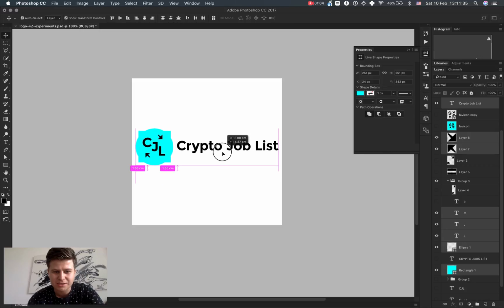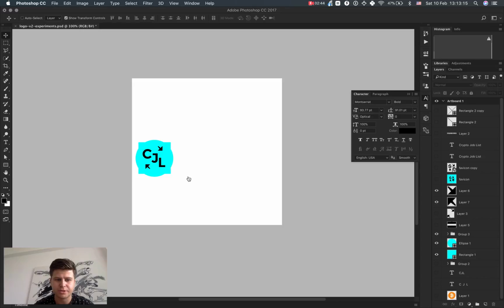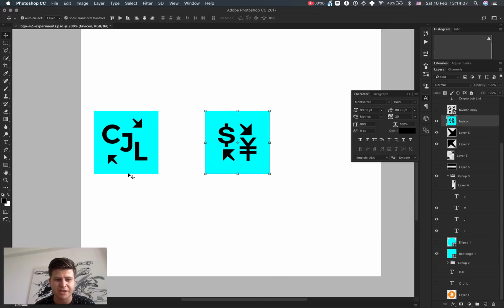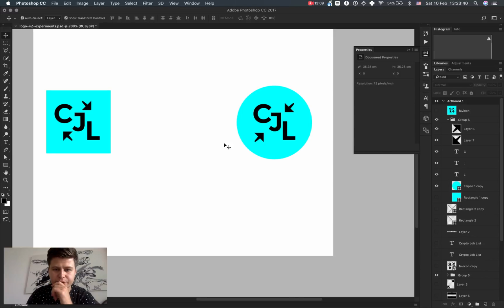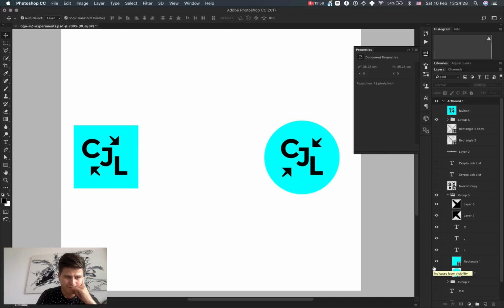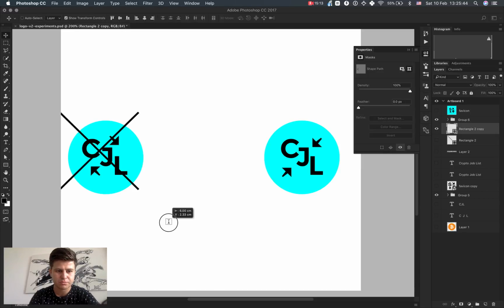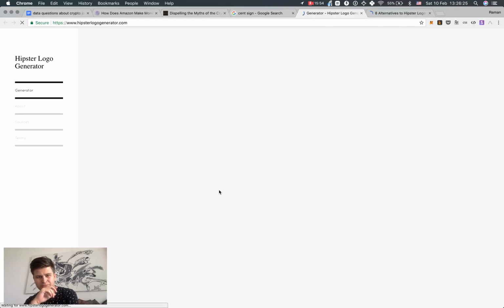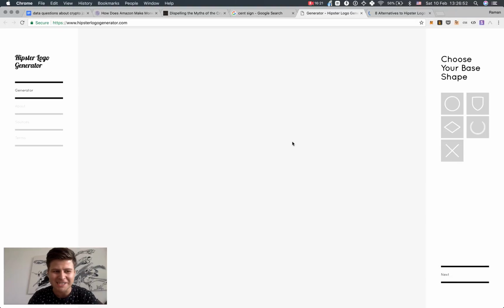Live: Logo design for Crypto Jobs List